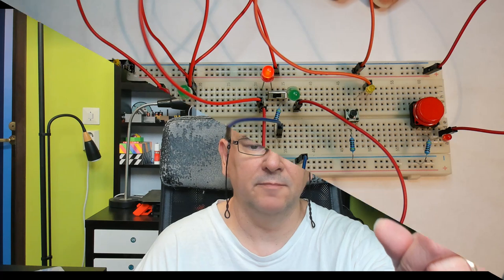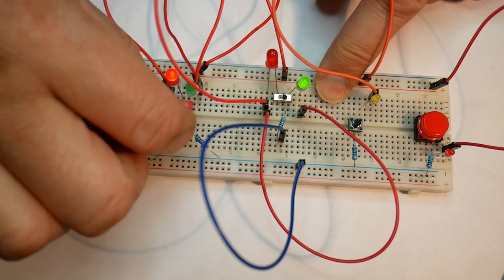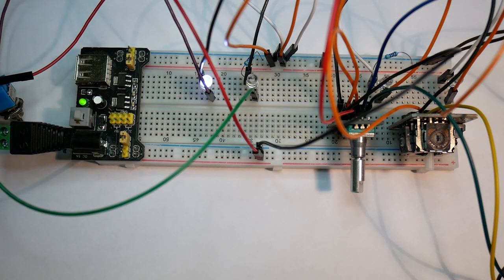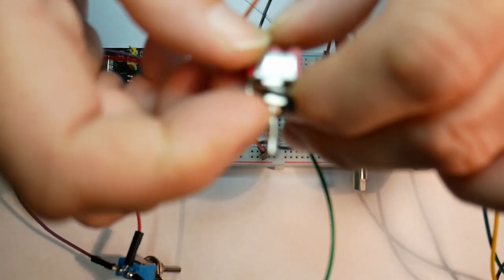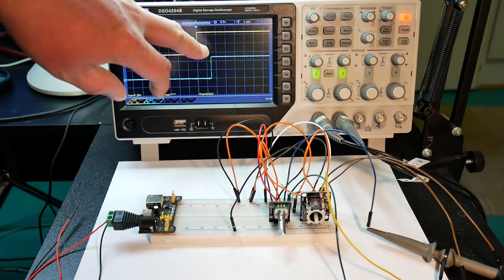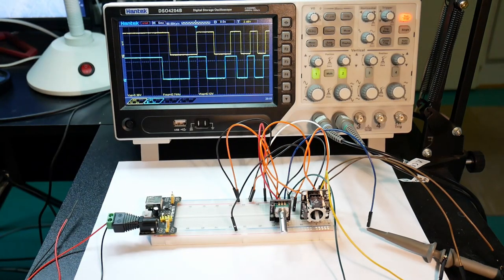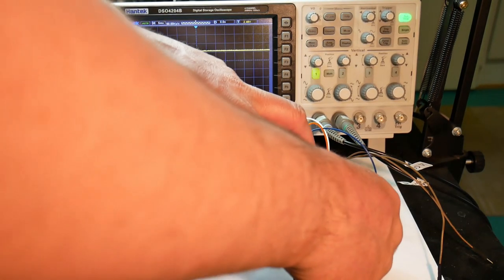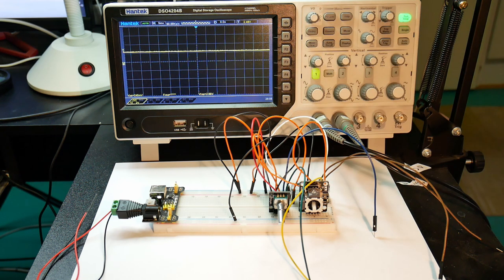Breadboard buttons, switches, rotary encoder and joystick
Twitter TheTechRabbit
Instagram thetechrabbit